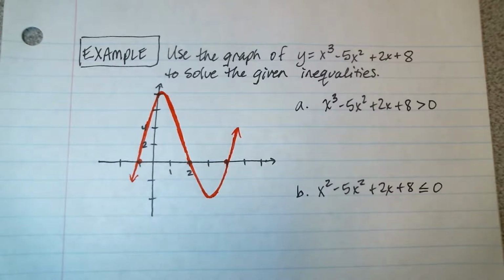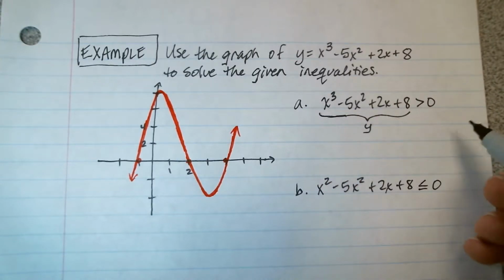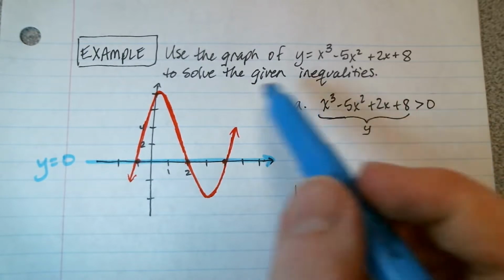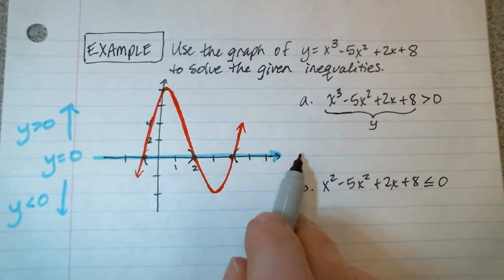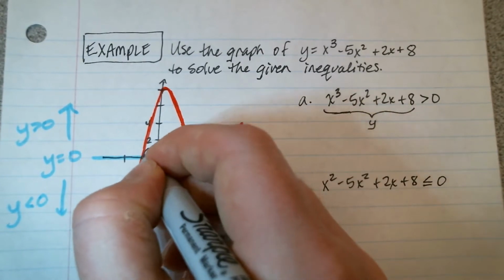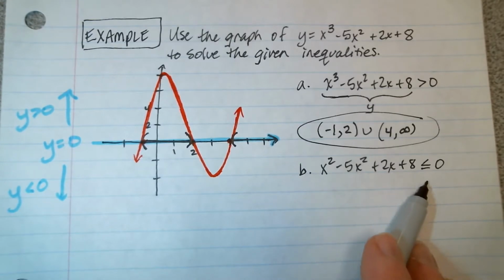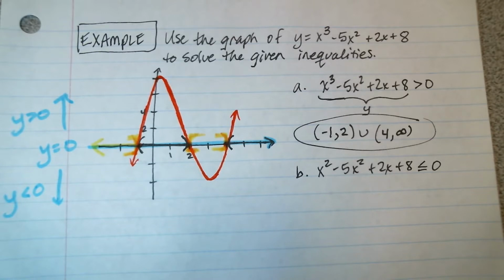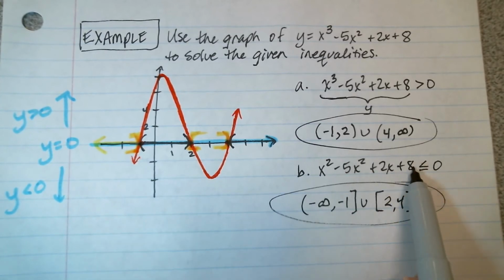Solving a polynomial inequality using a graph